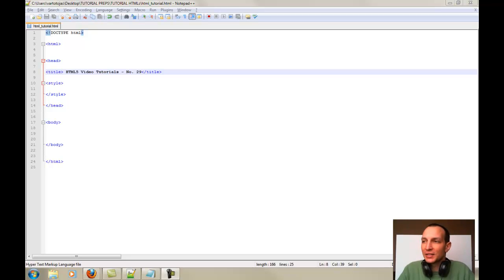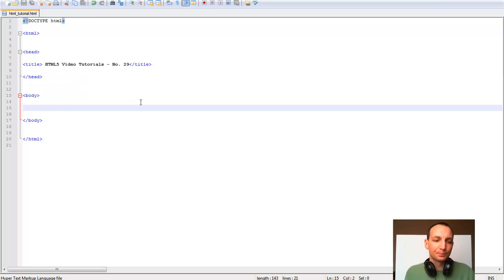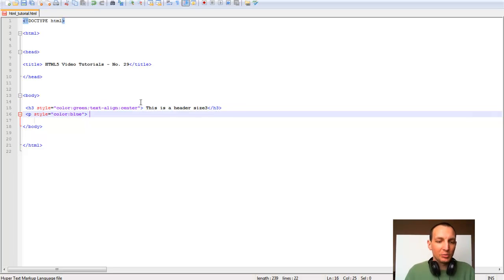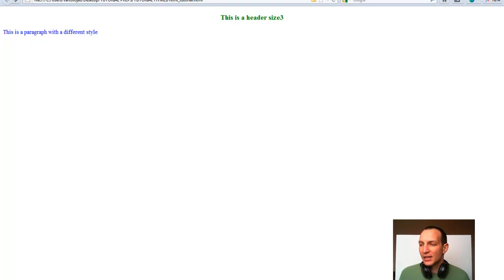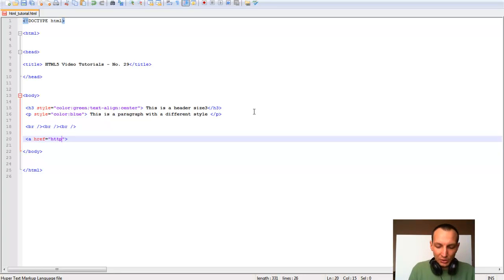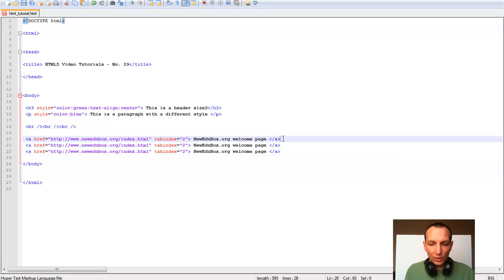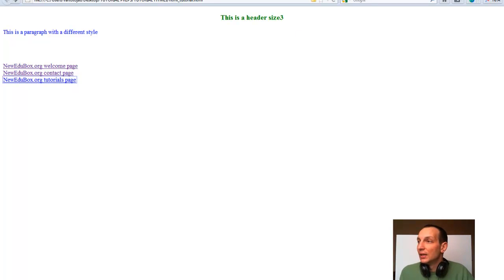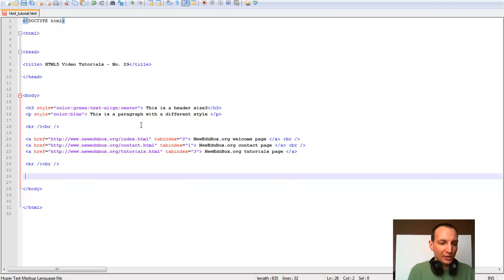HTML5 Tutorial - 29th lesson. Beginner.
Subjects in this tutorial: HTML5 Global atributes. STYLE, TABINDEX & TITLE ATTRIBUTES.